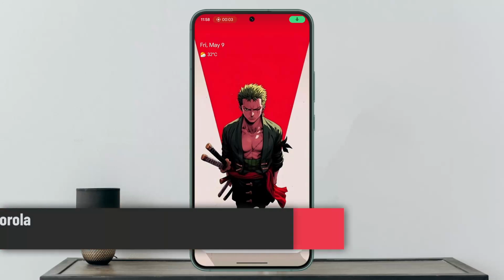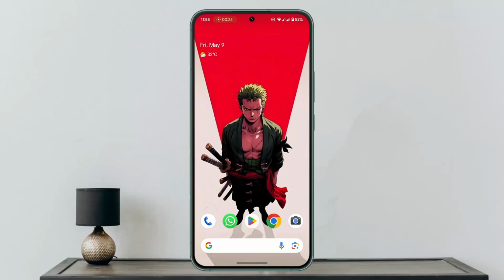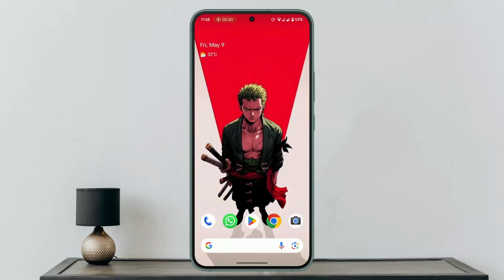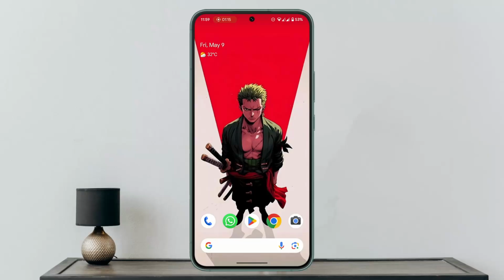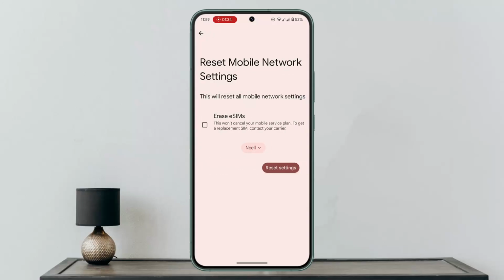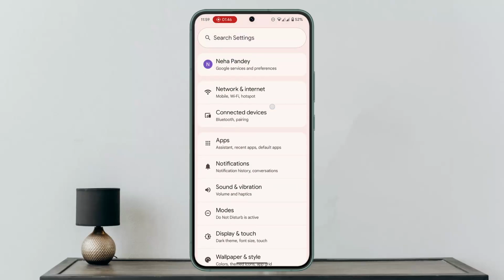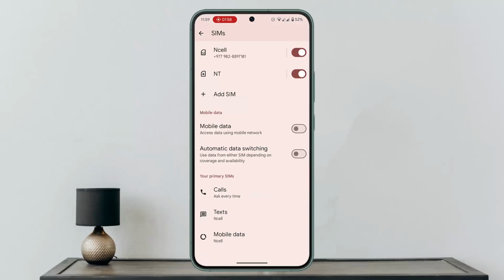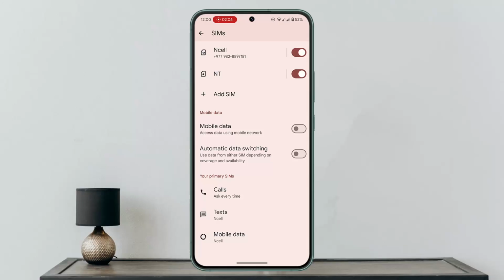How to Fix SIM Card No Service Issue on Motorola Moto Phone!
If you're experiencing a "No Service" or "No SIM card" issue on your Motorola Moto phone, it can be caused by several factors, including temporary system glitches, SIM card misalignment, network misconfiguration, or outdated software. This guide walks through a step-by-step troubleshooting process to help restore your network connectivity effectively.

Start with the basics by restarting your phone. Press and hold the power button, then tap "Restart." This can resolve minor software glitches that affect network detection. If the issue persists, check your SIM card. Use a SIM ejector tool or a small paperclip to open the SIM tray, typically located on the side of your device. Remove the SIM card and inspect it for any damage, dust, or misalignment. Reinsert it carefully to ensure a proper connection. If the SIM appears damaged, try inserting it into another device or replacing it entirely.

Next, reset your mobile network settings. Go to Settings  System Reset options  Reset mobile network settings. This will erase custom network configurations and restore default settings, which can fix hidden conflicts or outdated configurations causing the error.

After resetting, enable automatic network selection. Go back to Settings  Network & Internet Mobile network. Make sure "Automatically select network" is turned on. Additionally, you can enable "Automatic data switching" if your phone supports multiple SIMs or eSIM.

To further improve connectivity, try changing the preferred network type. In the same Mobile network menu, look for "Preferred network type" and select options like 4G or 5G, depending on what's available in your area and supported by your carrier.

If the problem still isn’t resolved, check for system updates by going to Settings  System  Advanced  System update. Also, consider contacting your mobile carrier, as they may detect account-specific or coverage-related issues on their end.

Timestamps:
0:00 Introduction
0:17 Restart phone
0:26 Check SIM card and tray
1:06 Reset mobile network settings
1:31 Enable automatic network selection
1:51 Set preferred network type
2:01 Check for updates or contact carrier
2:09 Conclusion